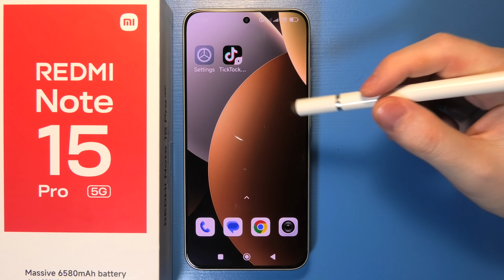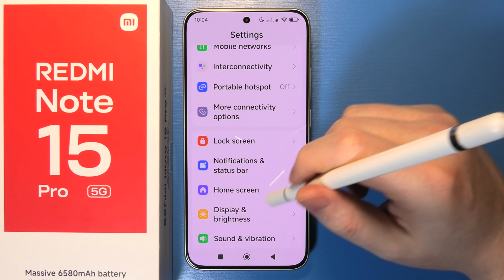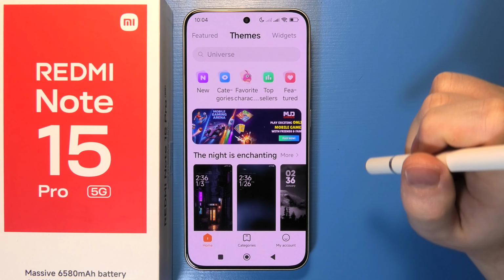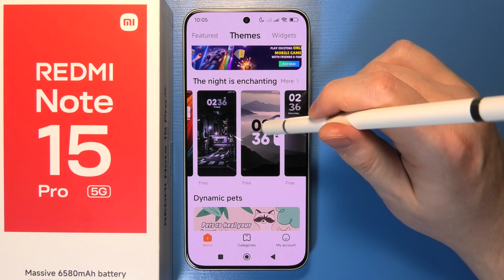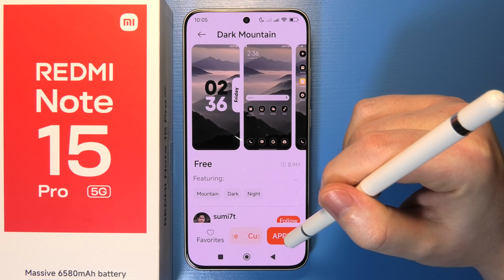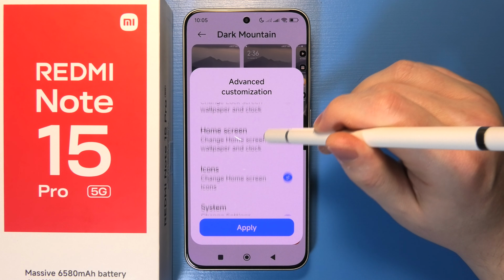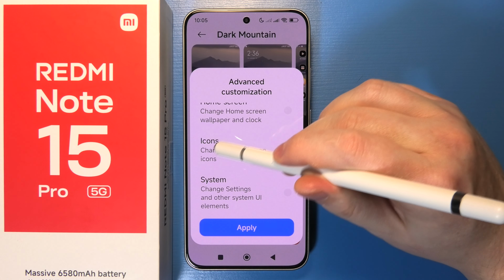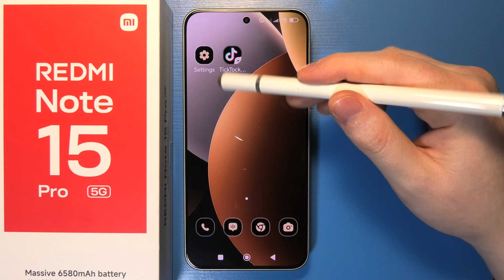Redmi Note 15 Pro 5G - How To Change Icons Style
Learn how to change the icons style on Redmi Note 15 Pro 5G.
This guide explains Redmi Note 15 Pro 5G icon style customization options.
Apply new icon packs to refresh your home screen look.
Helpful tutorial for icon personalization on Redmi Note 15 Pro 5G.